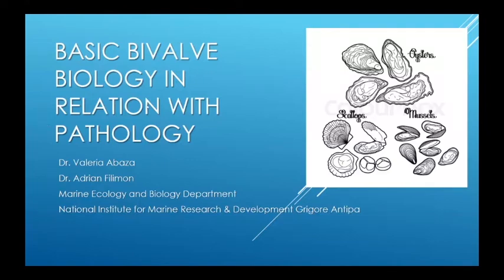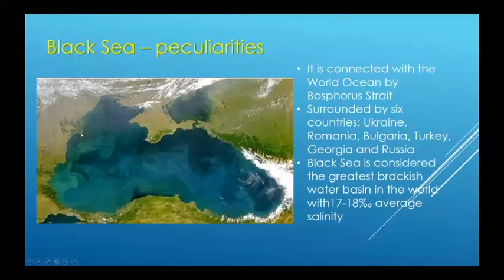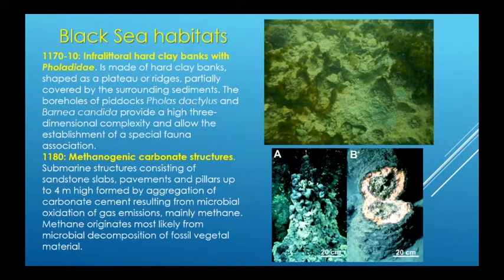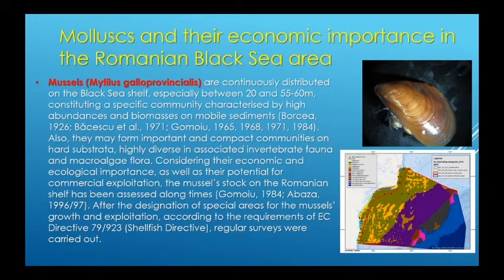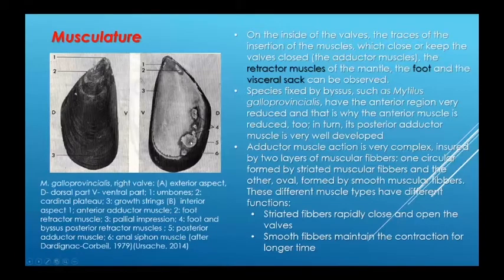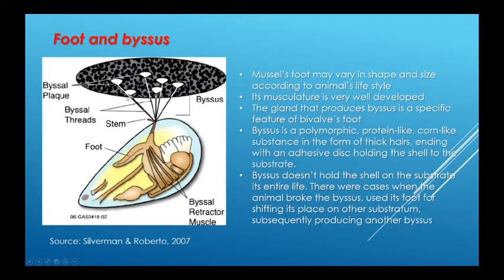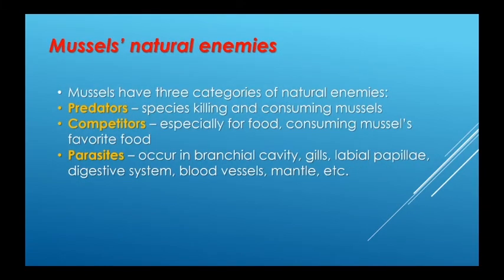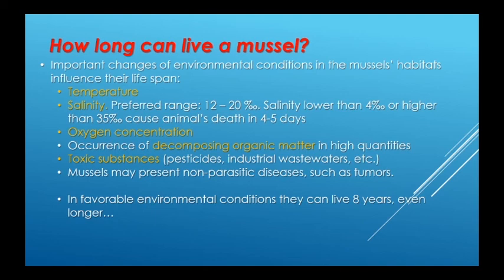Basic Bivalve Biology in Relation with Pathology 02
online trainings on ADC with the support of experts from the National Institute of Constanta, Romania, the GFCM Secretariat, in close collaboration with volunteer experts from the SUMAE Institute in Trabzon, Turkey. A new series of theoretical online courses on finfish.